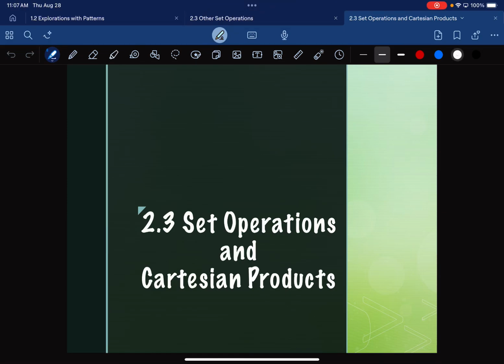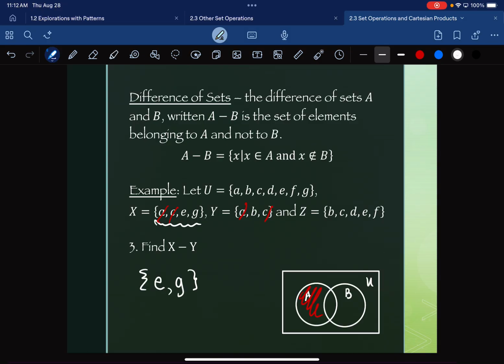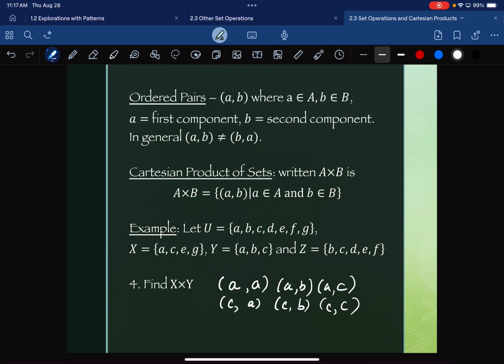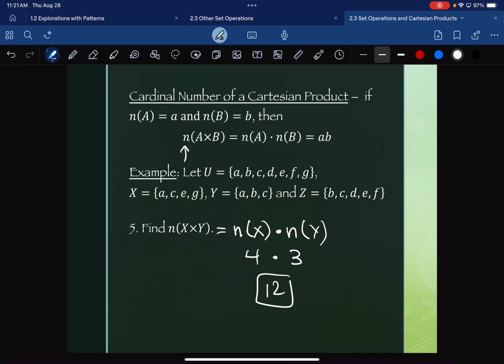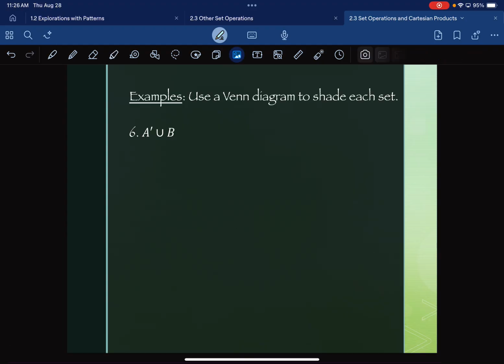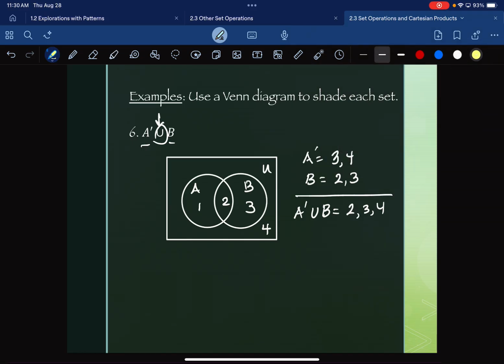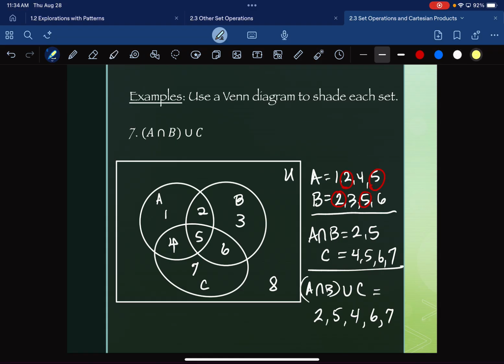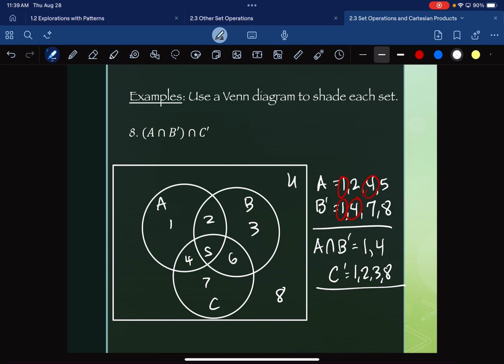2.3 Set Operations and Cartesian Products (part 2)